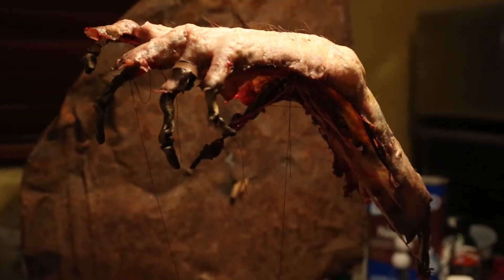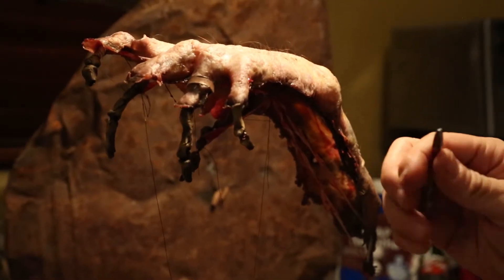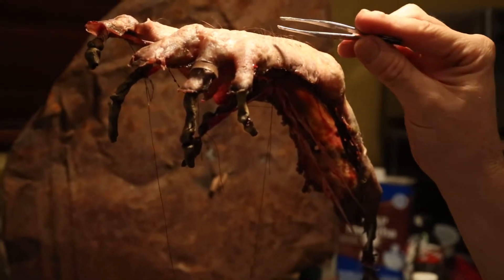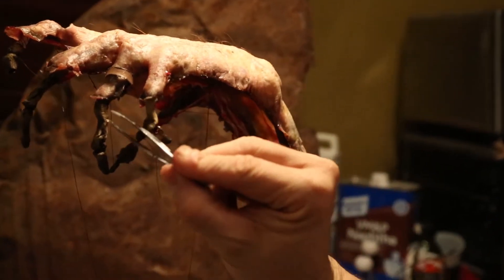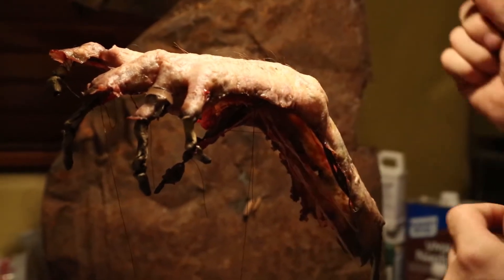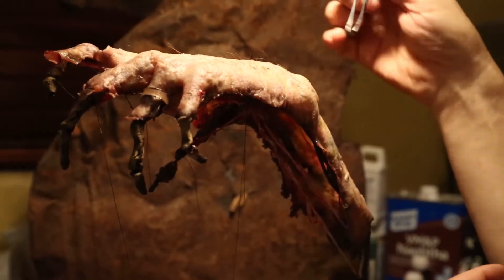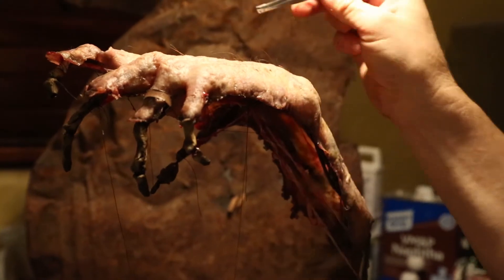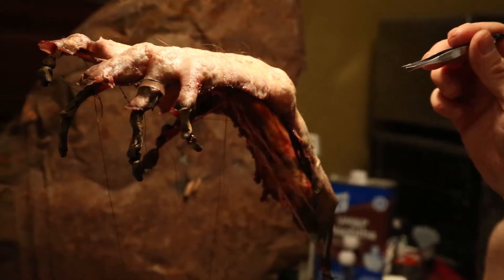Rob Cobasky And His First Prototype For The Kiss Movie (Vignette #4 out of 6)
Rob Cobasky got to work on his first sculpture for The Kiss after reading the script